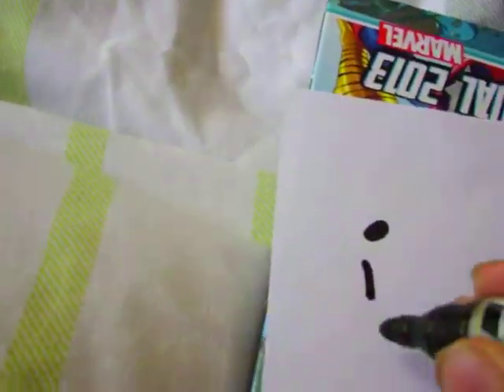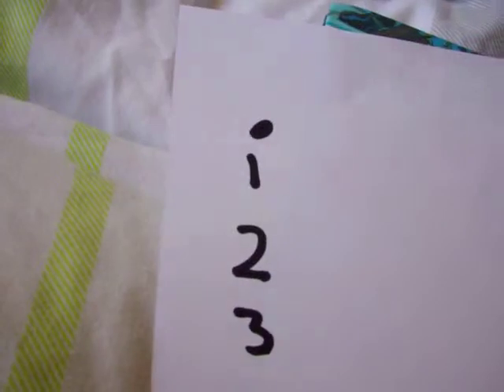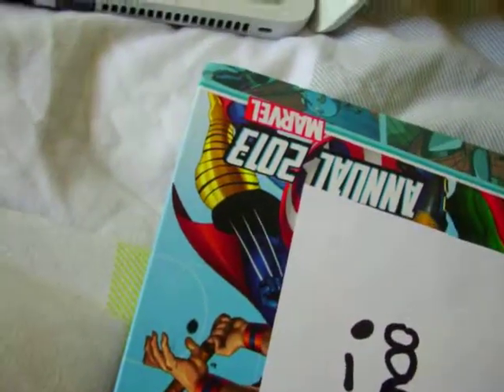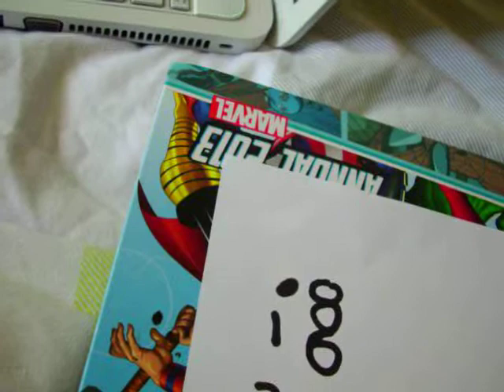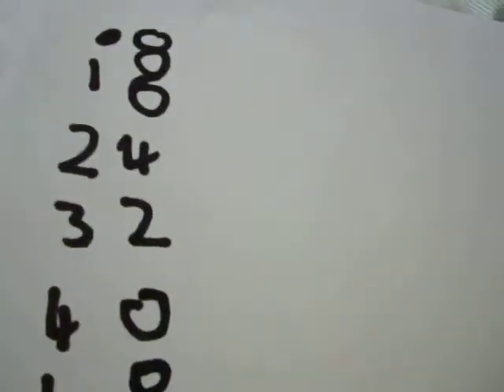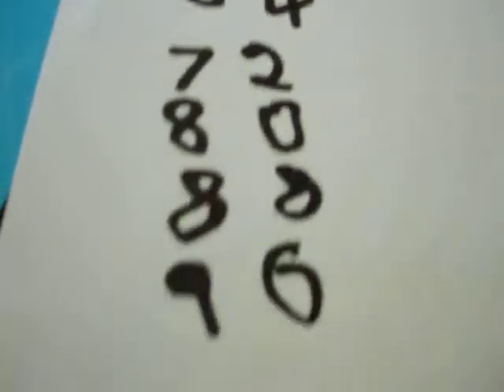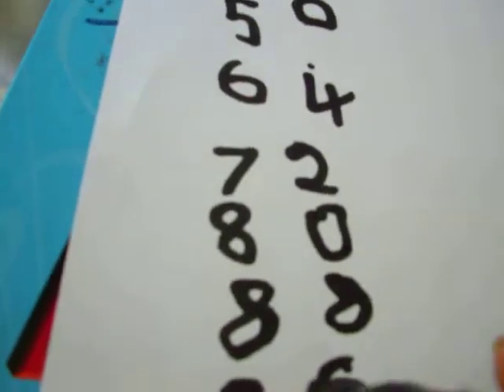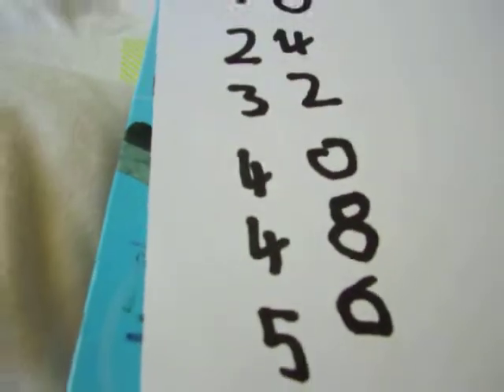A cheat to the eight times table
I recorded it on my camera